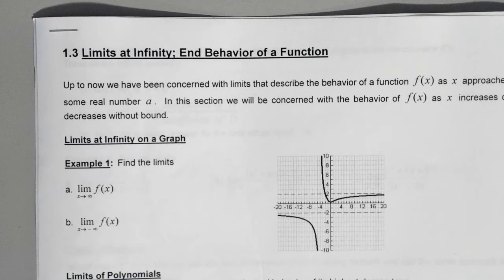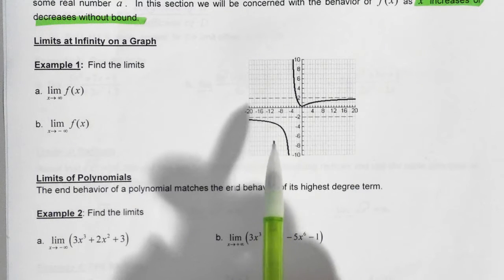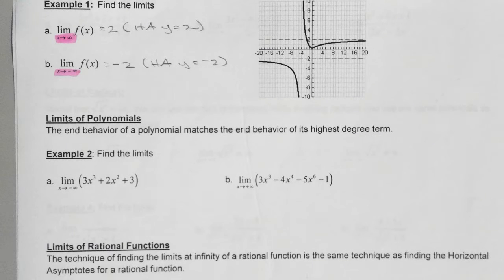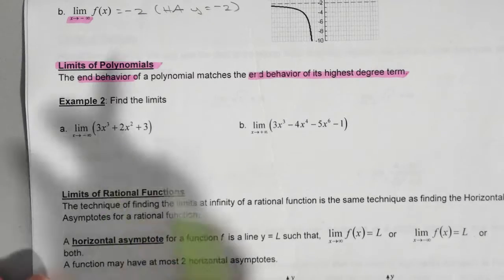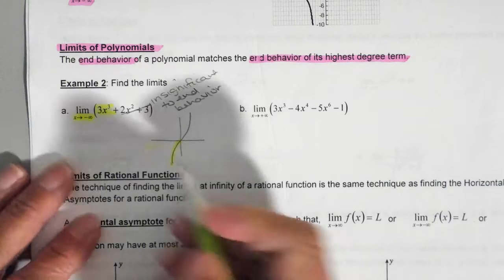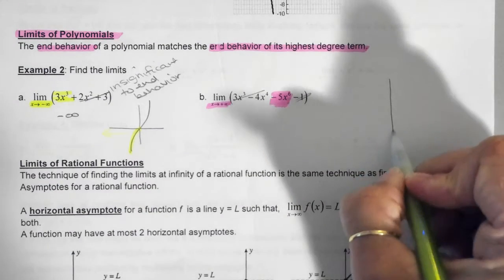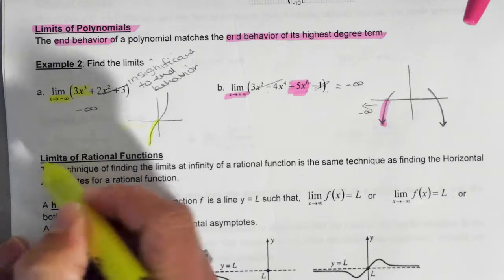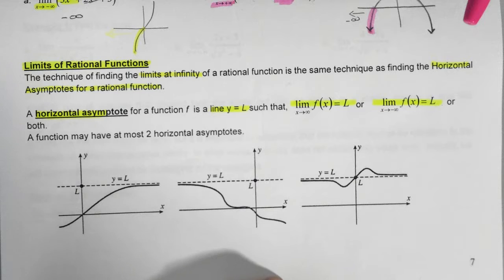U1 p 7